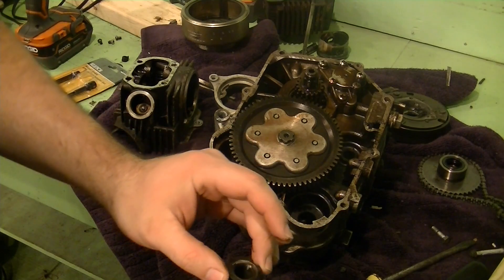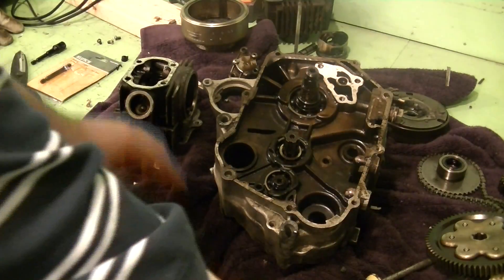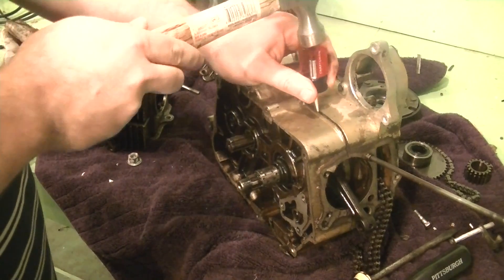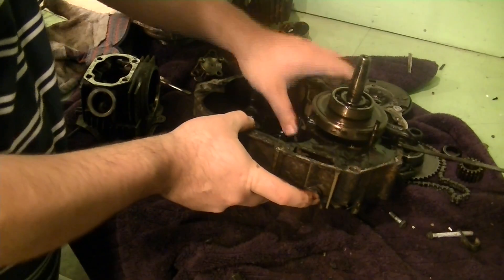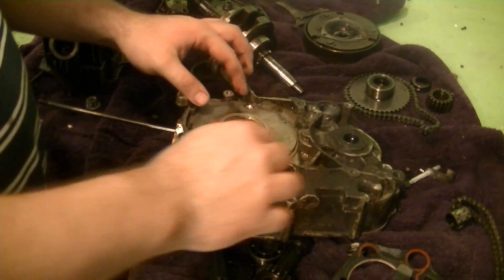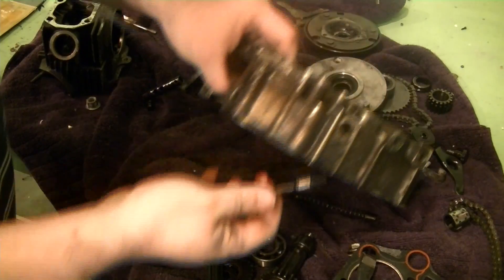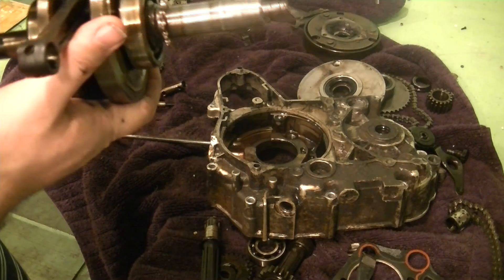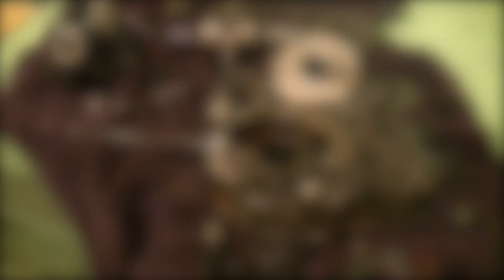Project Quad: TaoTao 110D (Engine Case Disassembly!) - PART 3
Part 3 of the TaoTao 110D refurb - splitting the engine cases!